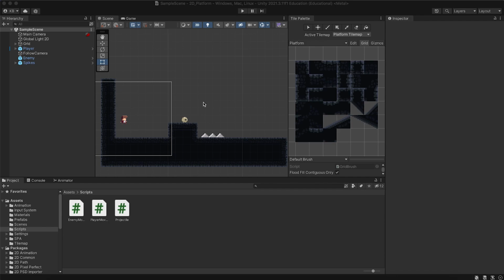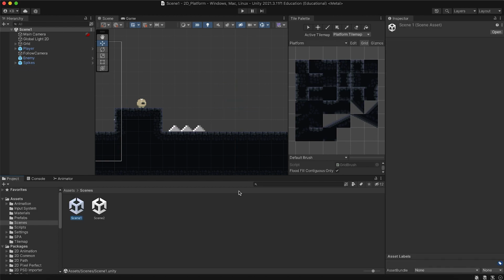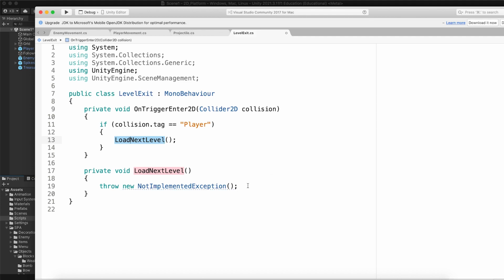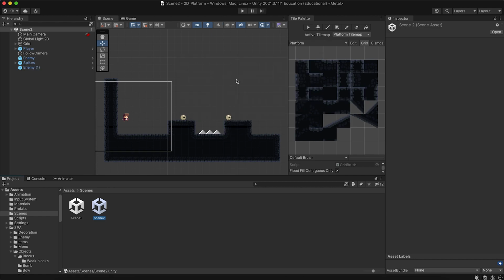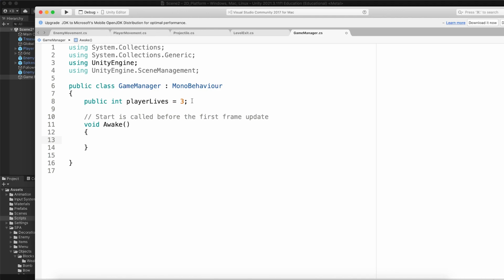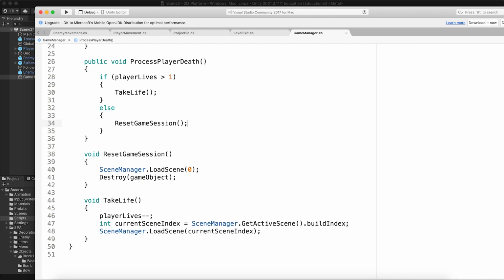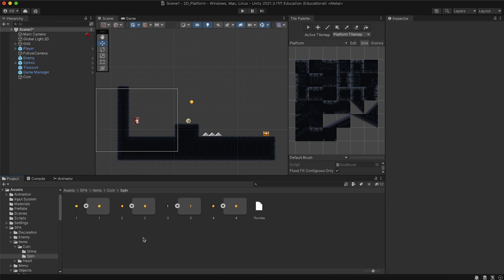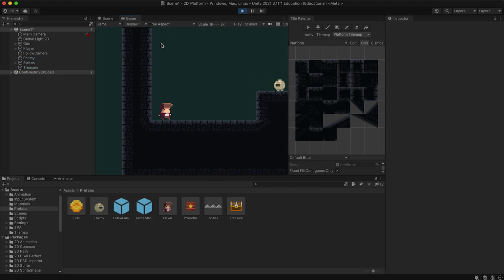Unity: 2D Platform Game (Scenes, Game Manager, Collectables)